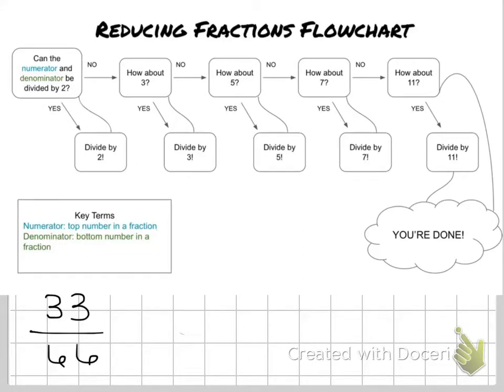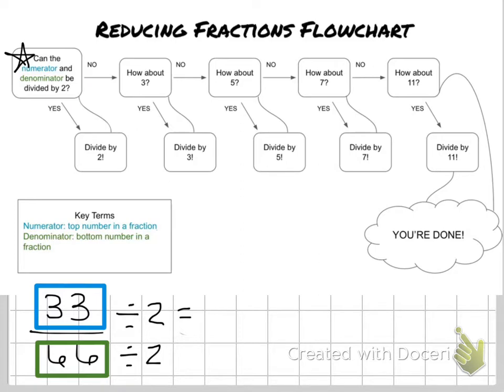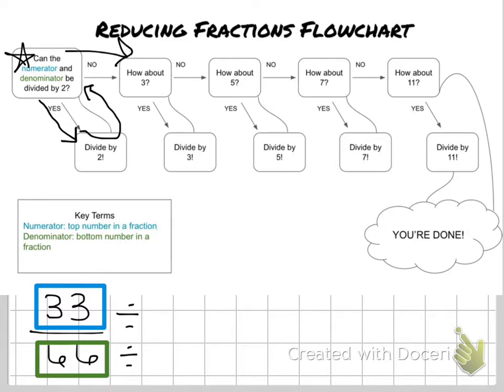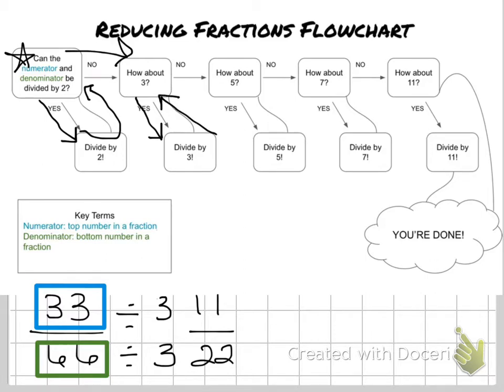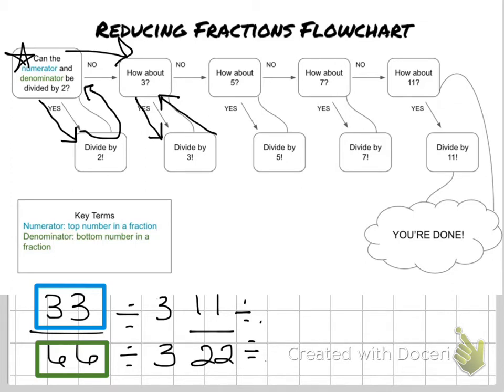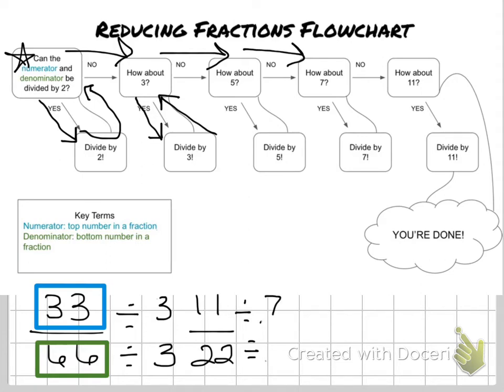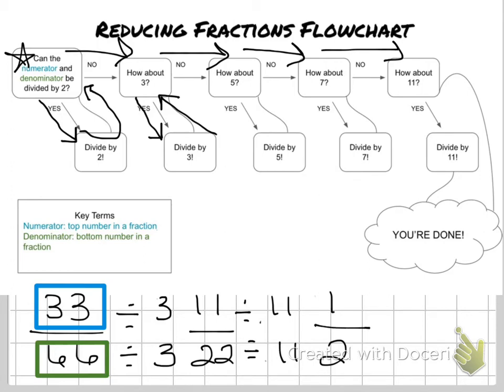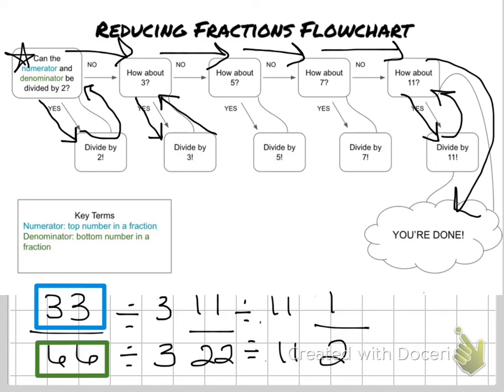Reducing Fractions Using the Flowchart (Example 2)